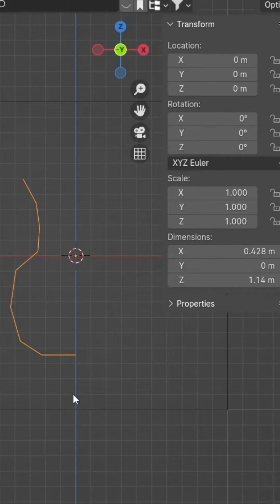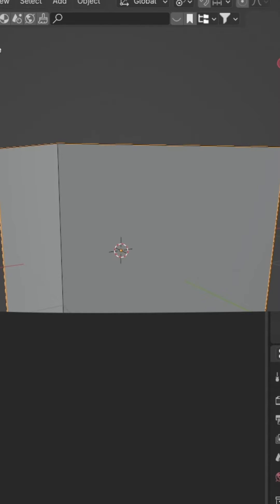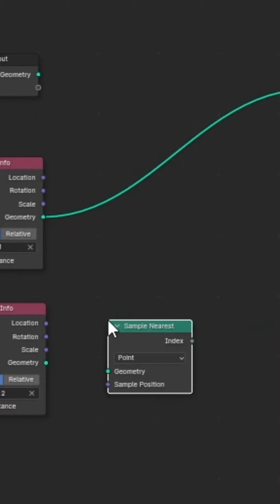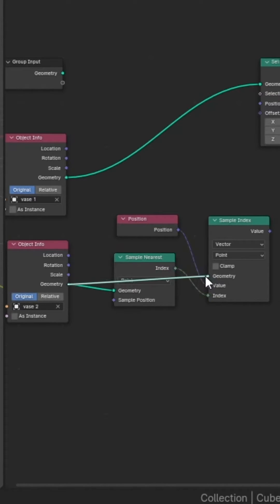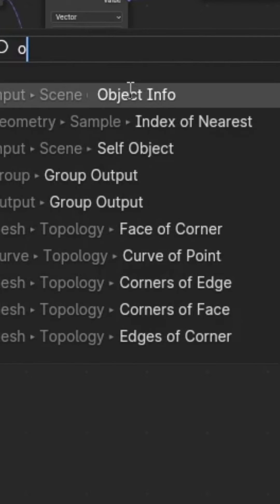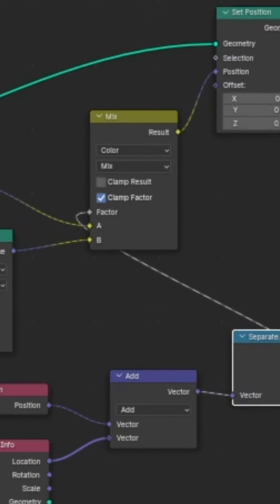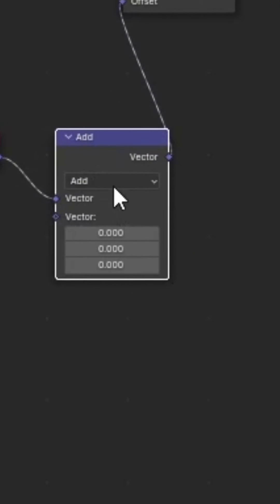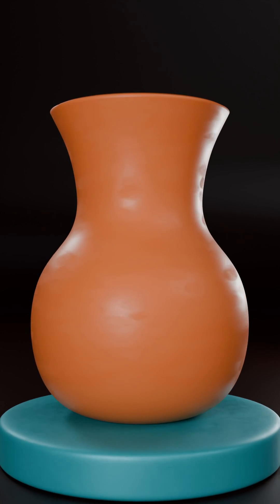How to morph objects in blender using geometry nodes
This video shows you how to use blender geometry nodes to morph between two shapes in blender 3d